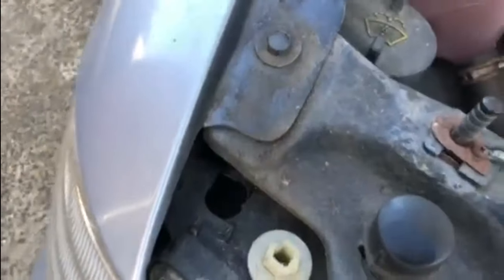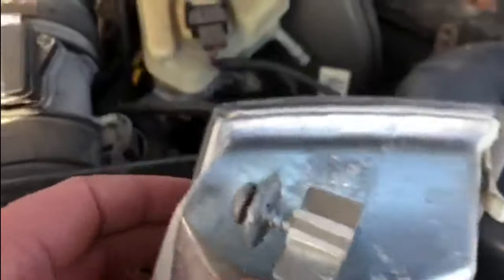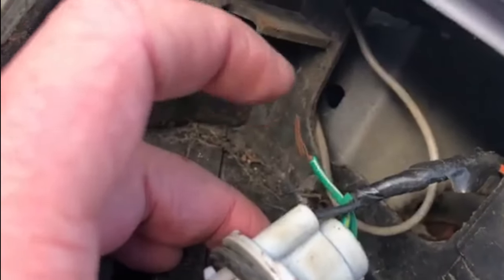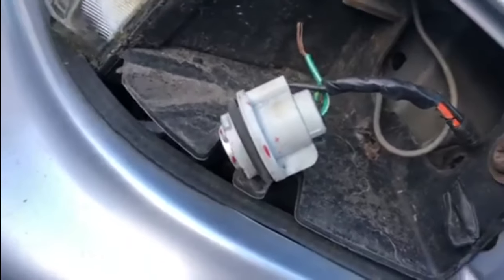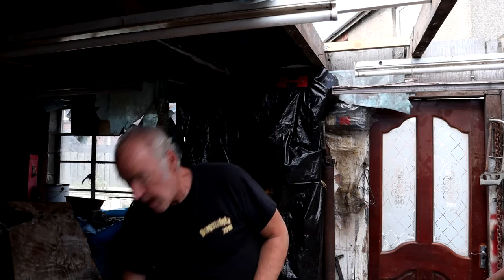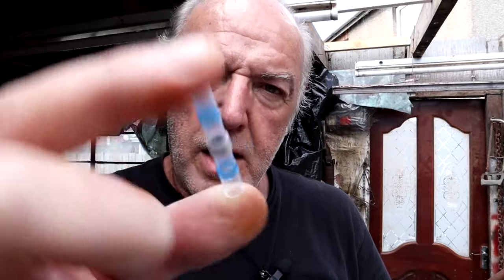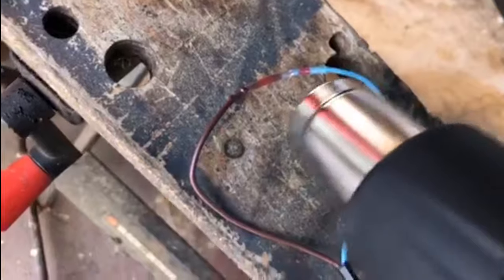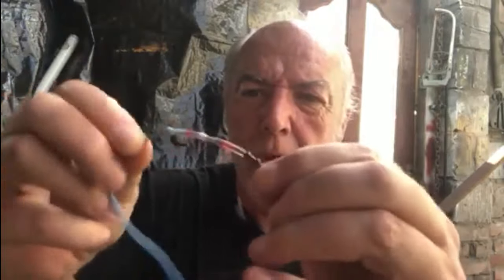Using Solderseal to Rewire My Indicators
The Mondeo front indicators are both wired up wrongly, can I rewire them using solderseal wire connectors? Do they work? Are they worth buying?